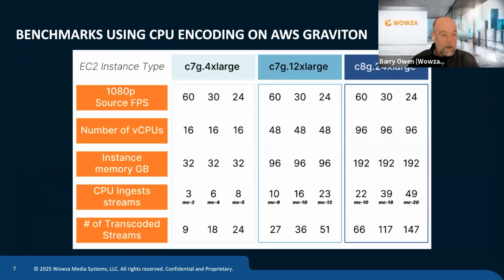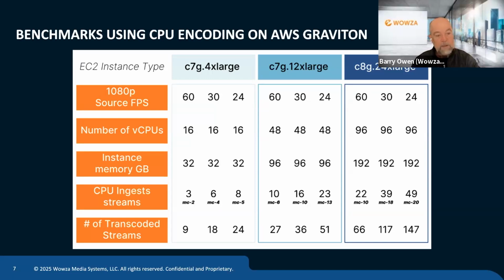How Playtech Cut Video Processing Costs with ARM-Based AWS Graviton and Wowza Streaming Engine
Clip taken from our November 2025 webinar on Optimizing Video at Scale: How Wowza and AWS Graviton Are Reshaping Streaming Infrastructure. Featuring Barry Owen, Mario Popish, and Viesturs Proskins.